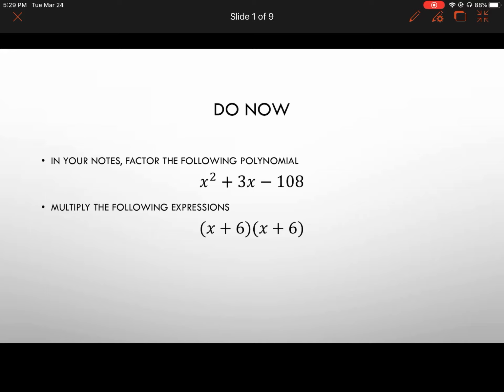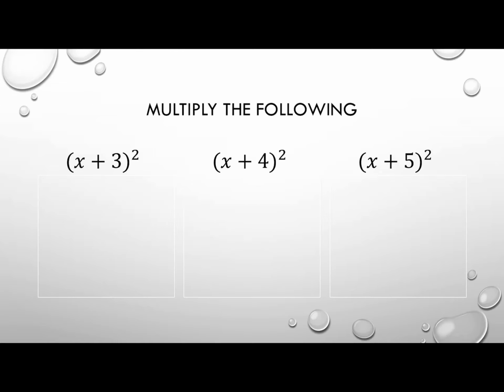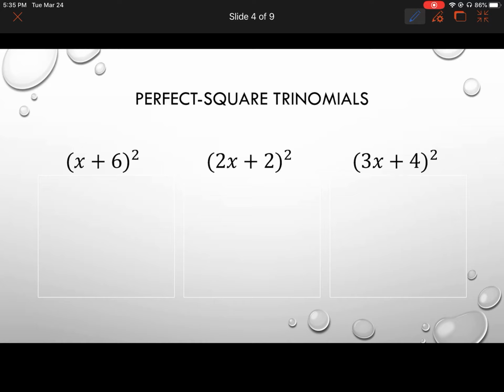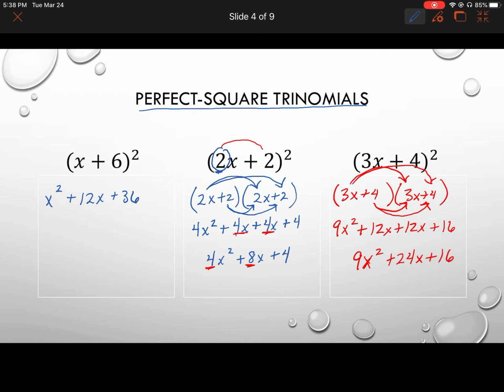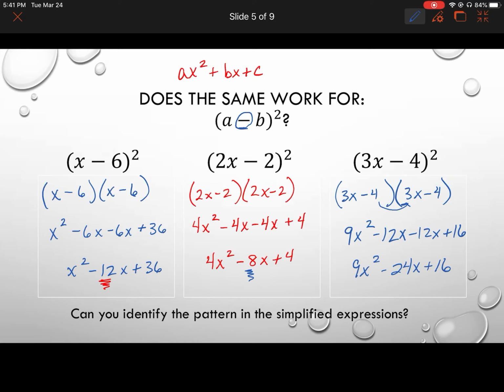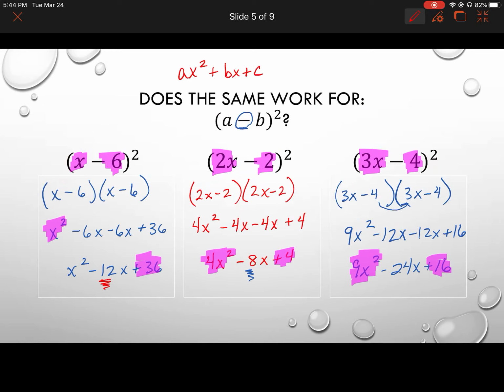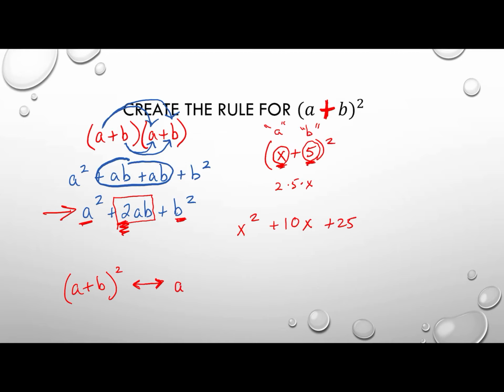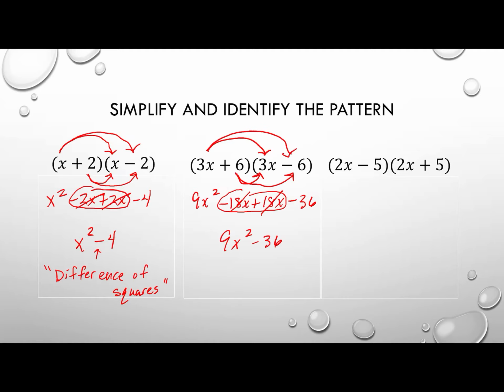6.4 Special Binomial Products